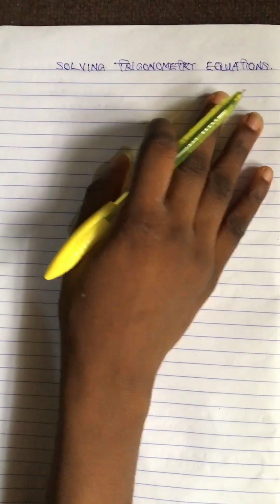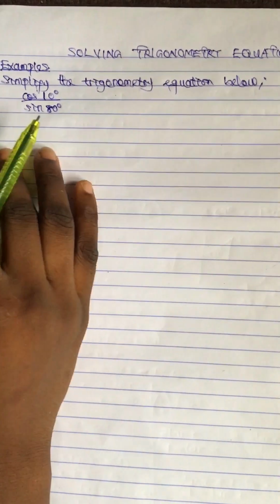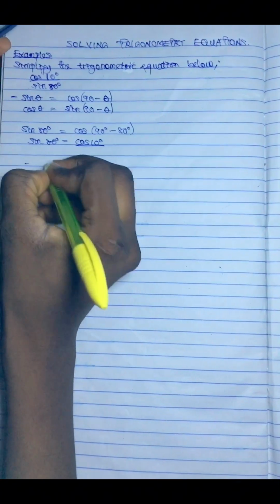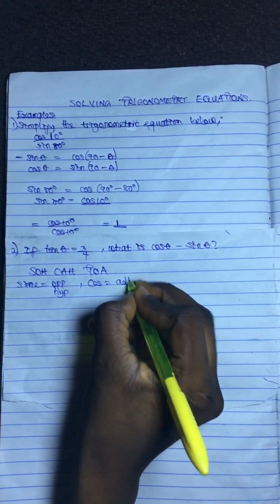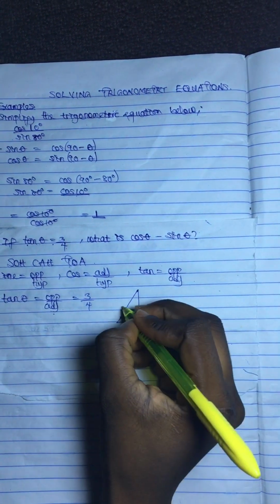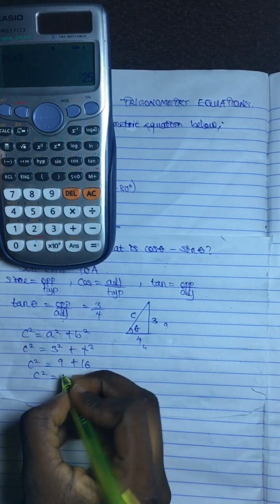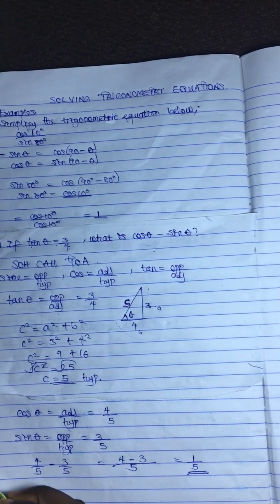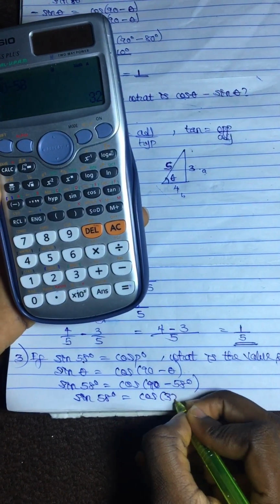TRIGONOMETRIC EQUATIONS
Brainy Buffet🧠
Train your brain 🔥🔥💯